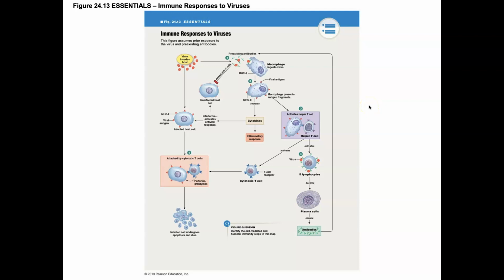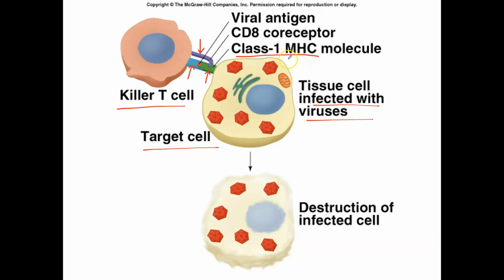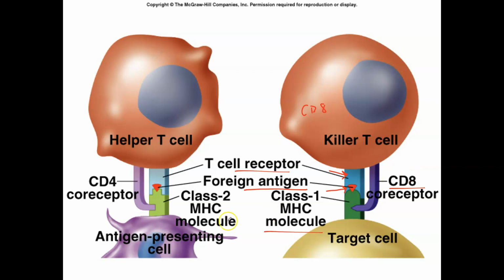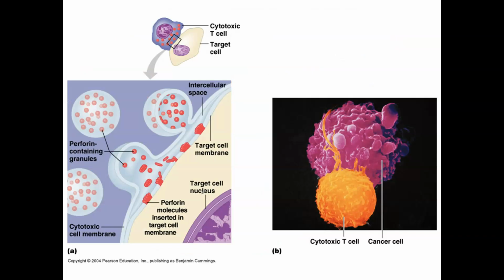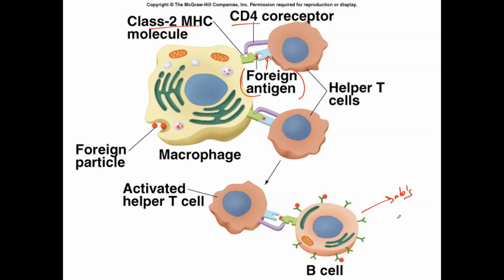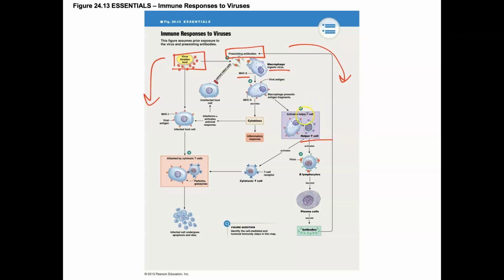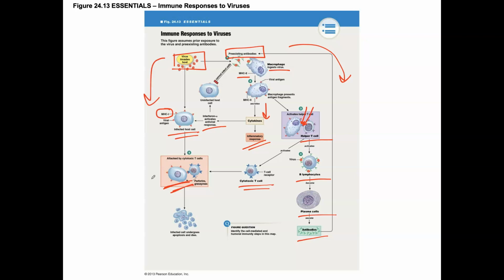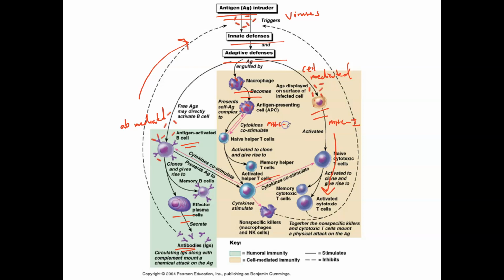Unit 3, Part 31 Immunity Against Viruses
This video describes how antibody mediated and cell mediated immunity can be used to fight viral infections.